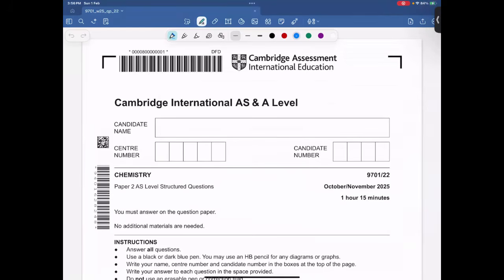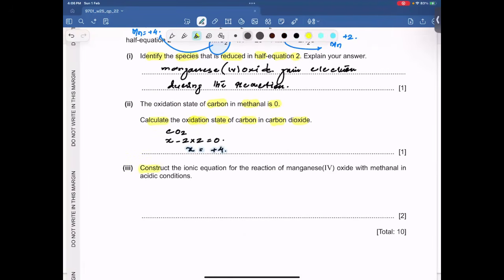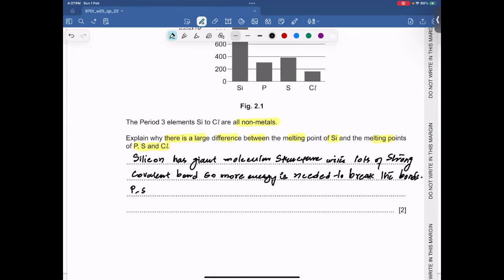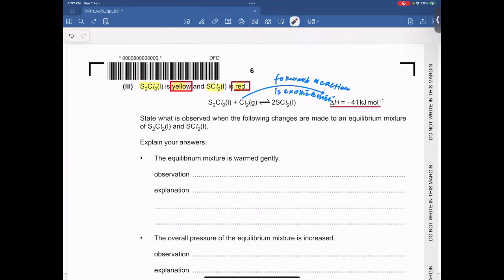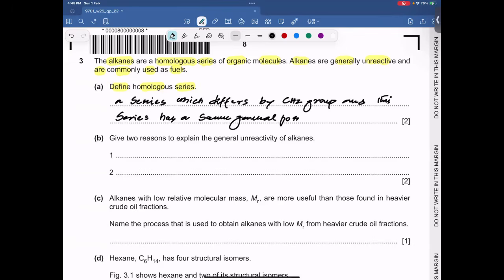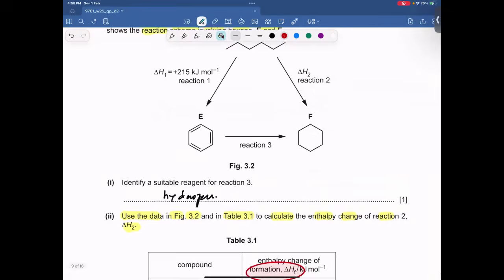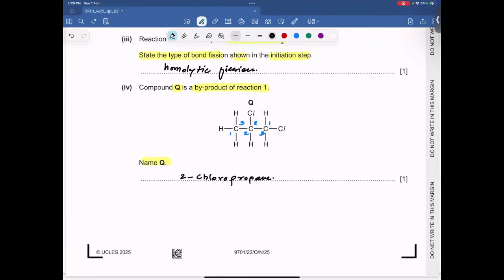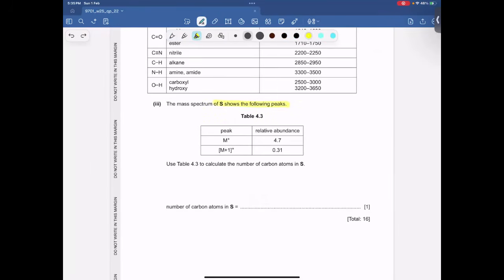A1/ AS LEVEL Chemistry Past Paper 9701 - October November 2025 VARIANT 22